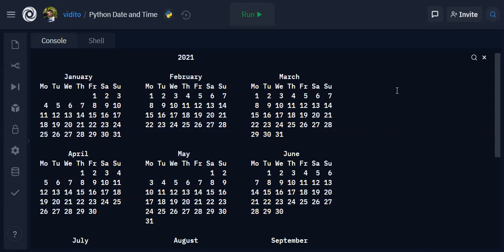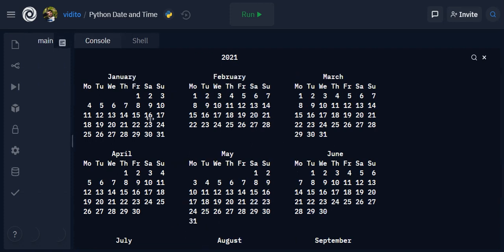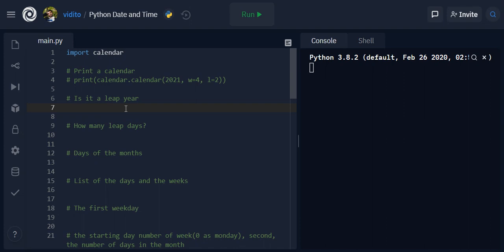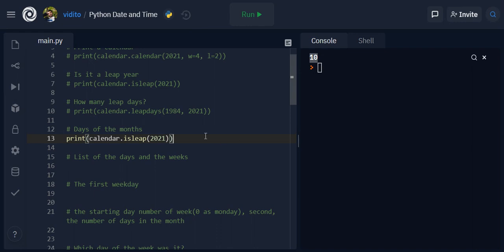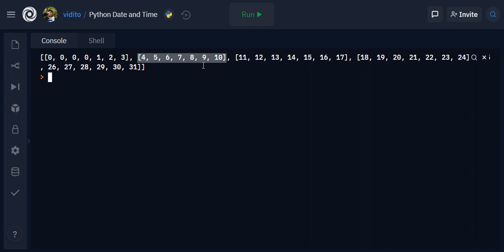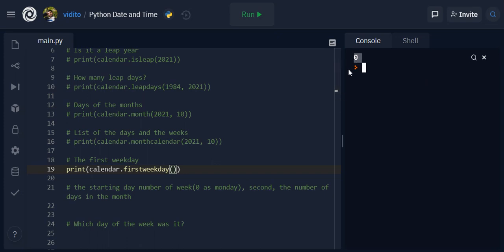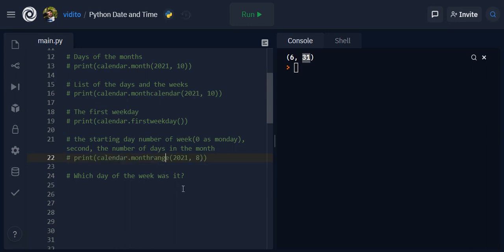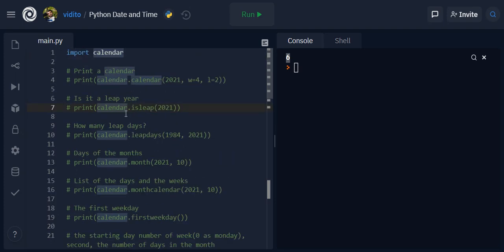Python Calendar Module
A introduction to Calendar Module in Python. Calendar is a Python built-in module to use for calendar-related activities.